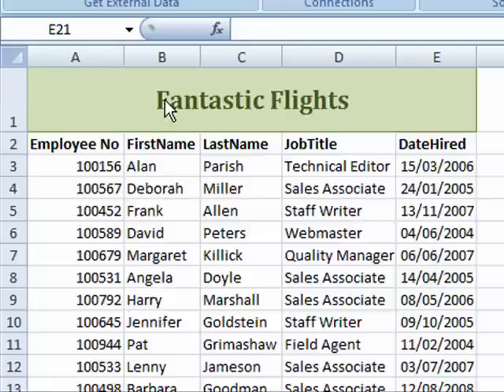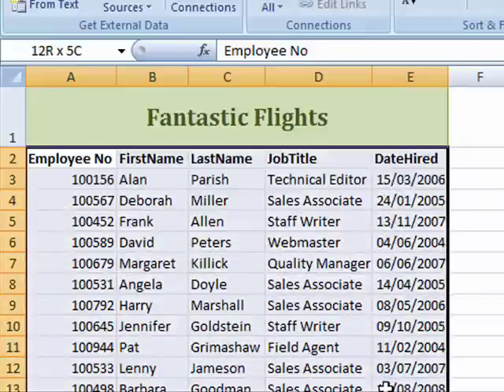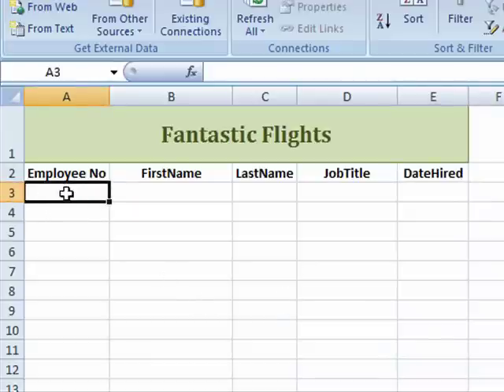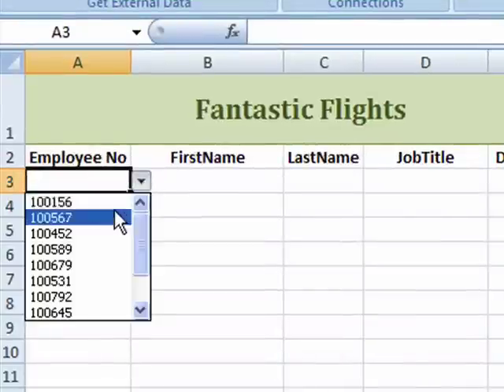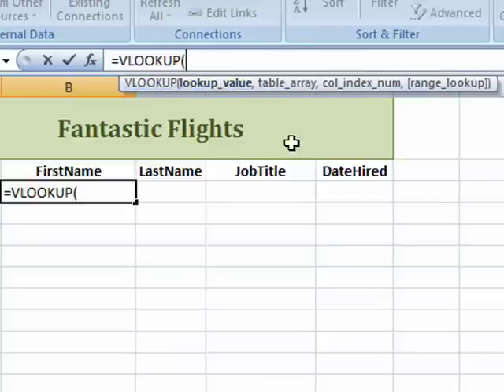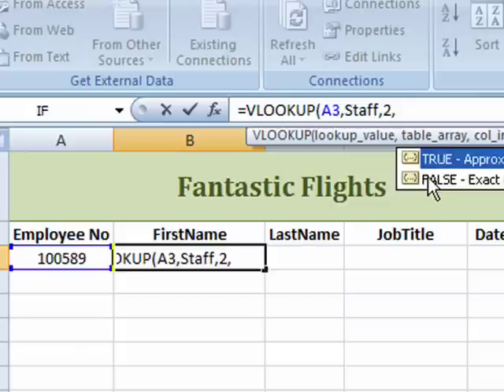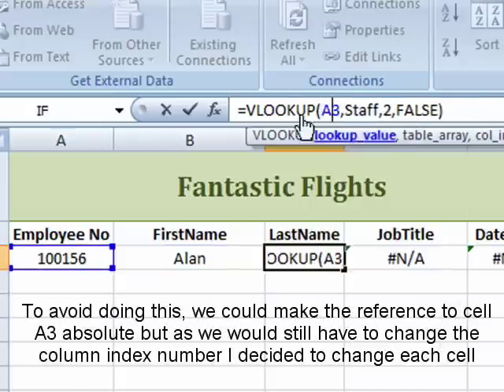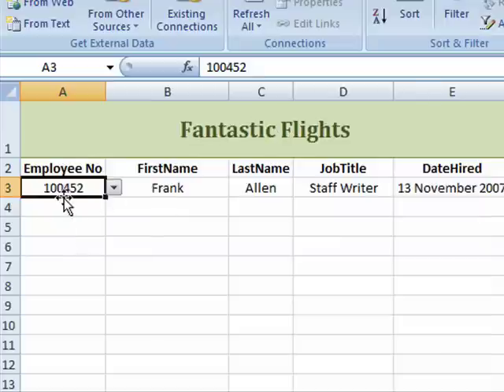Microsoft Excel 2007 Vlookup 1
Using Excel 2007 we create a timesaving solution for an HR department incorporating data validation and the VLOOKUP function.  Please rate and comment if you like this video!